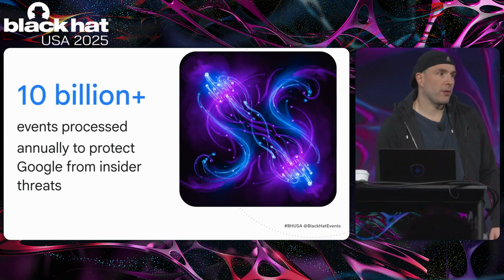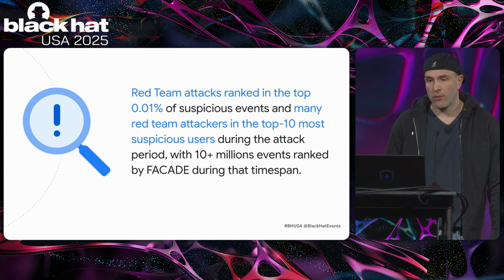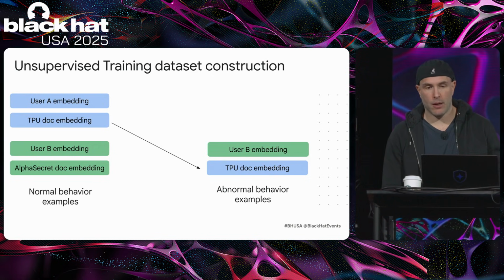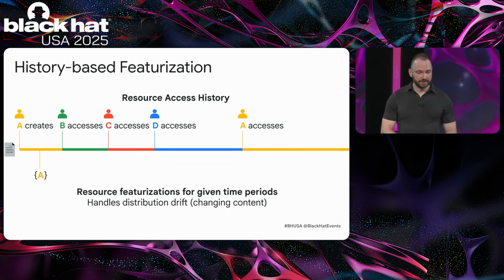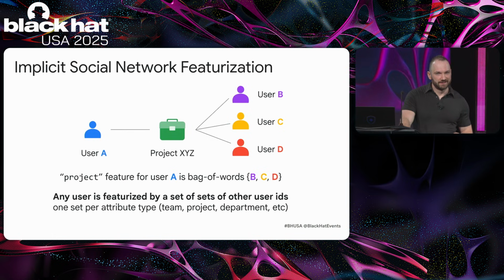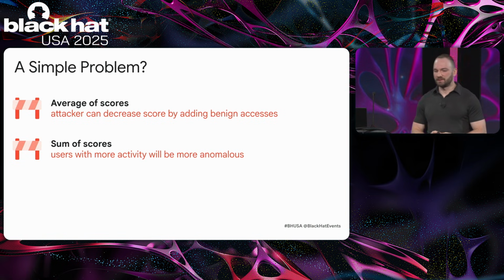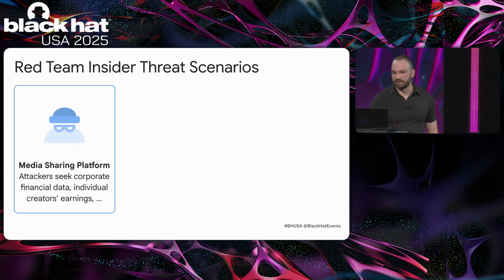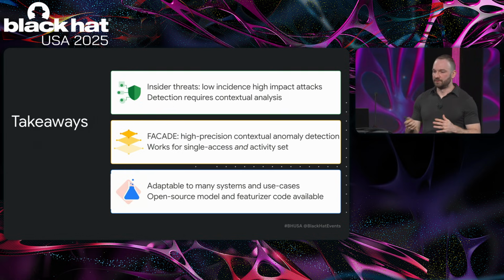Black Hat USA 2025 | FACADE: High-Precision Insider Threat Detection Using Contrastive Learning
While insider threats are a critical risk to organizations, little is publicly known about how to detect those attacks effectively. To help address this gap, we present FACADE: Fast and Accurate Contextual Anomaly DEtection, Google's internal AI system for detecting malicious insiders. FACADE has been used successfully to protect Alphabet by scanning billions of events daily over the last 7 years.

At its core, Facade is a novel self-supervised ML system that detects suspicious actions by considering the context surrounding each action. It uses a custom multi-action-type model trained on corporate logs of document accesses, SQL queries, and HTTP/RPC requests. Critically, FADADE leverages a novel contrastive learning strategy that relies solely on benign data to overcome the scarcity of incident data.

Beyond its core algorithm, Facade also leverages an innovative clustering approach to further improve detection robustness. This combination of innovative techniques led to unparalleled accuracy with a false positive rate lower than 0.01%. For single rogue actions, such as the illegitimate access to a sensitive document, the false positive rate is as low as 0.0003%.

Beyond presenting the underlying technology powering Facade during this talk, we will showcase how to use the just released Facade open-source version so you can use it to protect your own organizations.